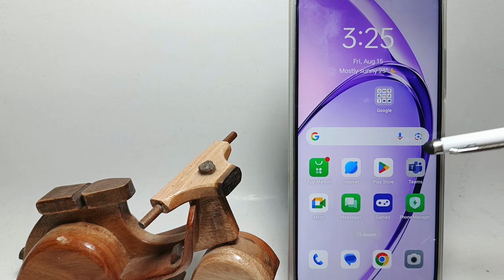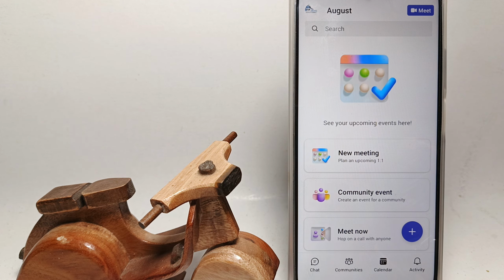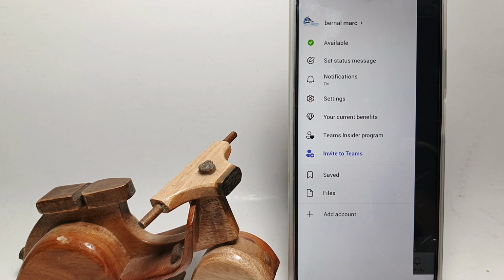How To Set Anyone Can Add You To Group In Microsoft Teams On Android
This video is relevant:
how to set anyone can add you to group in teams on android
how to set anyone can add you to group in microsoft teams
how to set anyone can add you to group in ms teams on android
set anyone can add you to group in microsoft teams on android
tutorial set anyone can add you to group in microsoft teams on android
how to setting anyone can add you to group in teams
setting anyone can add you to group in microsoft teams on android
set anyone can add you to group
microsoft teams on android